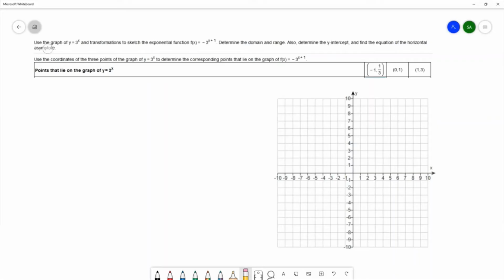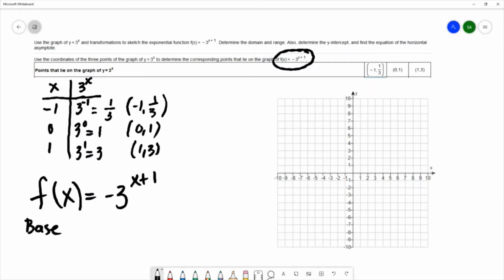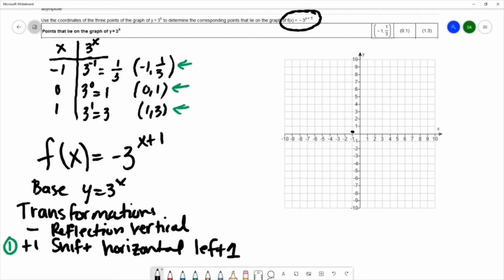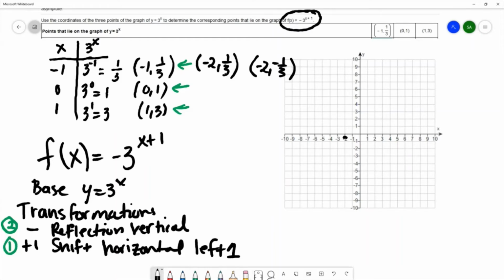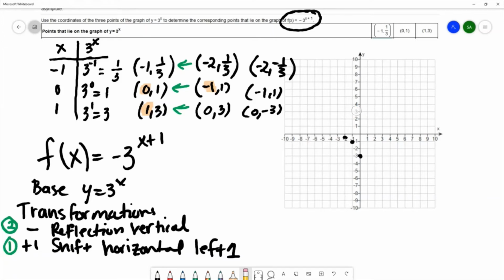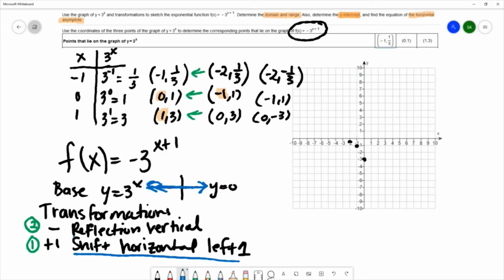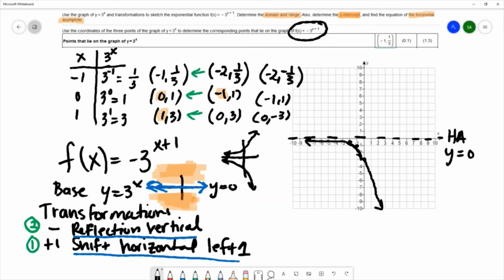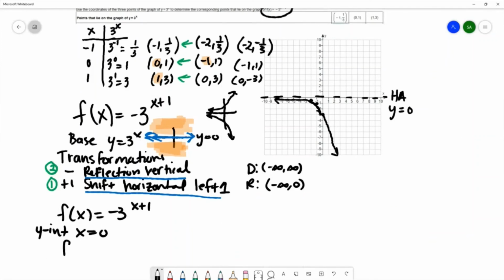Graphing with Transformations Exponential Base 3